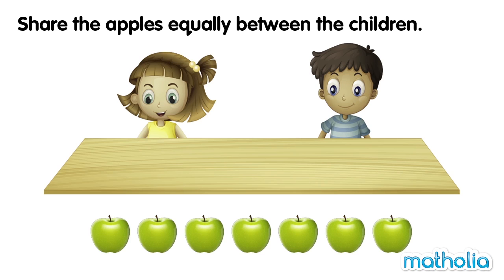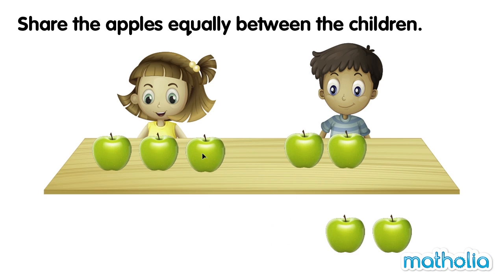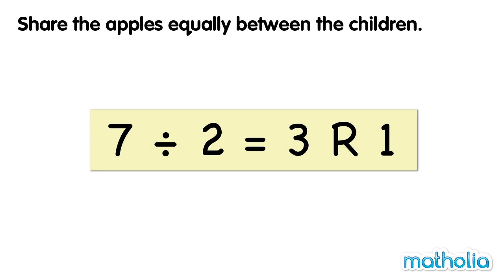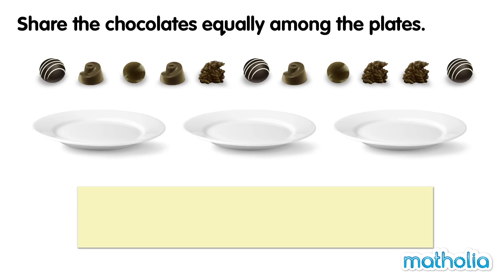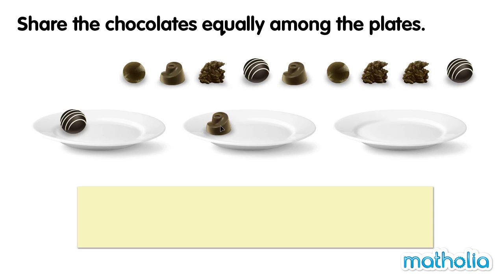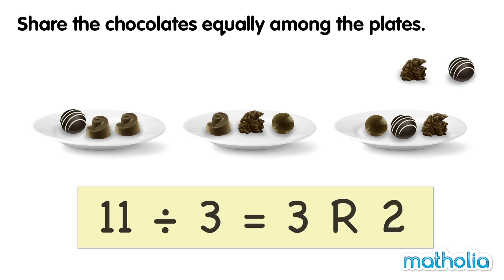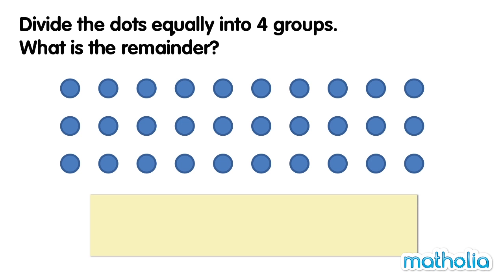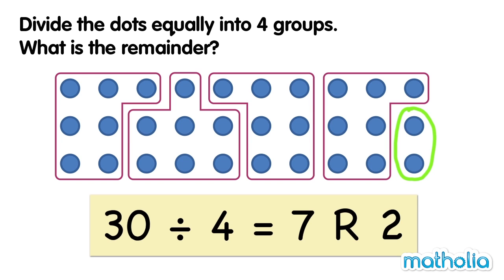Division With Remainder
Matholia educational maths video on Division With Remainder

Learning Targets:
Students will be able to divide whole numbers with remainders.